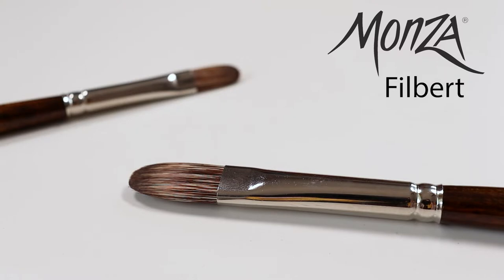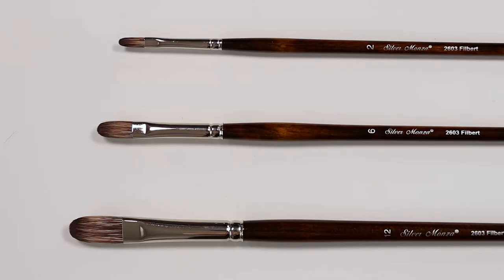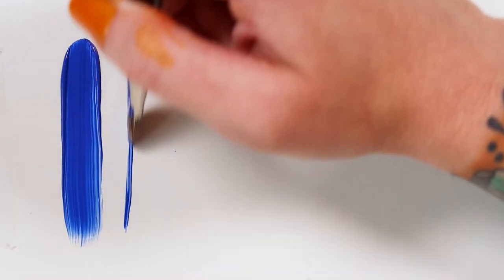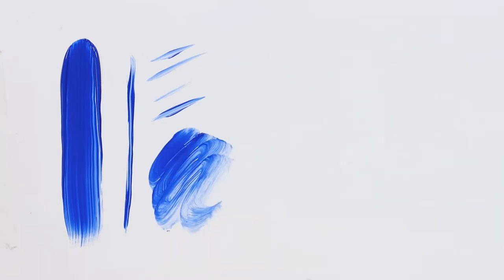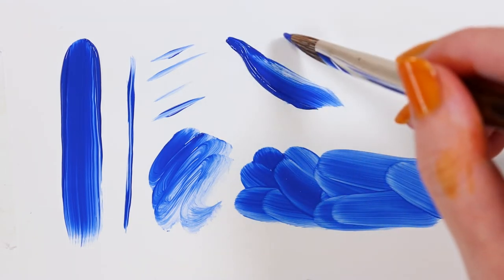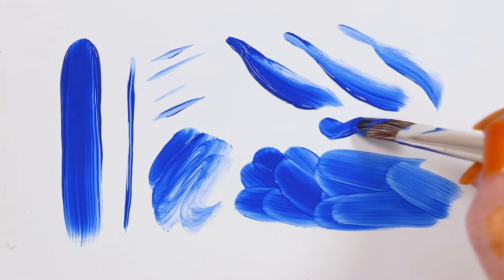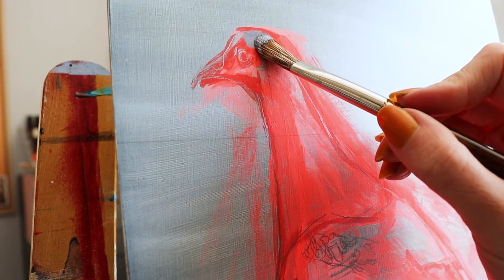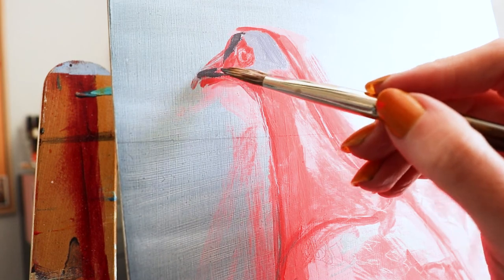2603 Monza® Filbert - By Silver Brush Limited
Synthetic Monza® long handle brushes imitate the look and feel of natural Mongoose hair. These brushes allow full and tightly controlled strokes that manage the flow of color. Use Monza® to pull and blend color and integrate the colored lines and edges that are created during the underpainting process. Monza® is exceptional in all oil and acrylic paints, but also, all types of gouache and watercolors. Monza® brushes have the chiseled edge and crisp control of the finest, hard working, durable brush in any artist studio.

The filbert brush shape is excellent for controlled strokes, portraiture, tight facial detail and layered painting. Monza filberts are excellent for controlled stroke and detail work.

Old world quality and endurance. We reached back more than 30 years to find the right shapes and sizes for these truly fine artist brushes. Monza long handle brushes will quickly become an artist’s “go to” brush to make that perfect mark.

Each brush in our Monza® line is designed with synthetic fiber tips that imitate the spring and bounce of mongoose hair. Their durability and firmness are excellent for blending, double-loading, and details that need control. Monza® synthetic filament blend duplicates the exact feel of natural mongoose hair. With ample spring, bounce and durability, it is perfect for blending, double loading, layering, stroke work, dry brush blending, and precise control. In addition, they hold their fine points and sharp edges when wet.

Our Monza® professional artist brushes are expertly crafted with synthetic mongoose filament and are fit for many painting surfaces. Each brush has a short wooden handle and a painting tip that stays completely pointed, even when wet. Each Monza® synthetic brush can be paired with heavy-bodied acrylic or oil paint. These professional paintbrushes also work well with watercolor paints, proving that they are extremely versatile. Enjoy the smooth, colorful strokes.

- Be sure to clean your Monza® brush after each painting session. Letting paint dry in the brush can cause it to not perform as expected.
- Never leave your brush sitting in water for any length of time.
- If you are painting with acrylics, wipe as much paint off of the brush head as you can before massaging the paint out in warm running water.
- Always lay your brushes flat to dry. Leaving them upright can cause water and/or excess paint to seep into the metal ferrule and it will eventually ruin the brush.